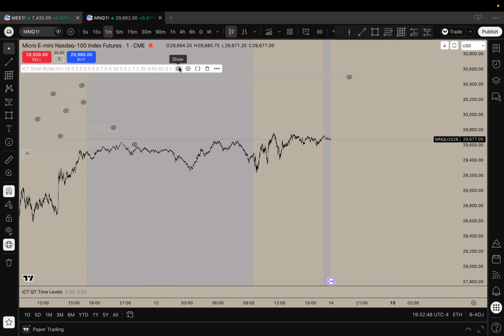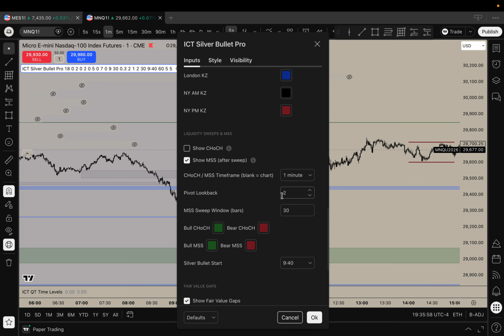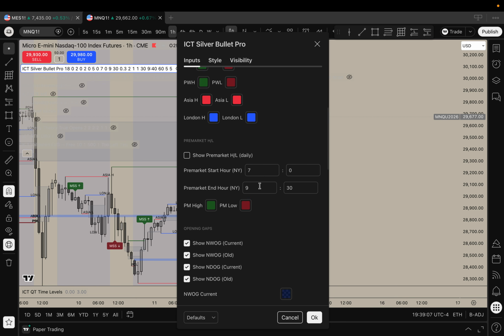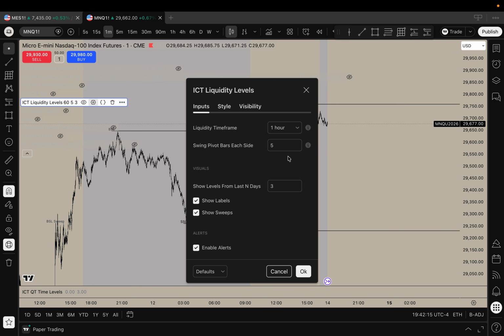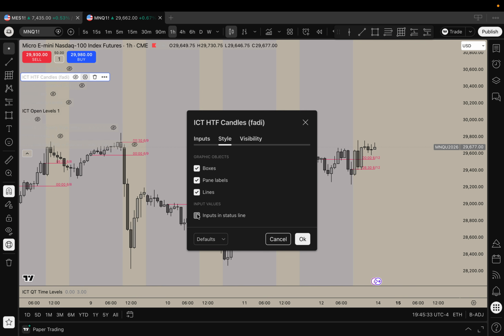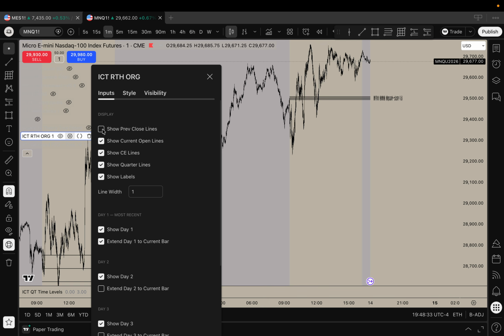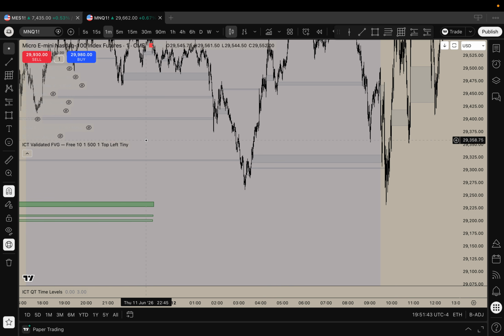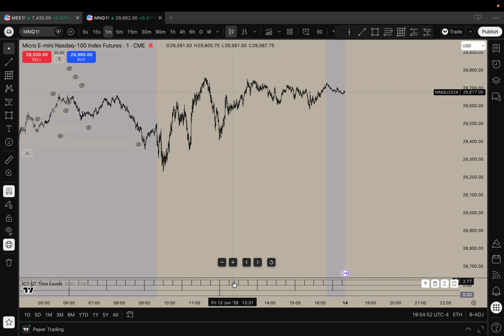Every ICT Indicator I Use Explained — Settings, Setup and How to Use Them | Empty Cup Trades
Full breakdown of every indicator in the Empty Cup Trades suite — what each one does, how to set it up, and the exact settings I use. Covers the Silver Bullet Pro, ICT Liquidity Levels, Quarter Theory Time Levels, Quarter Theory True Open, Power of 3, HTF Market Structure, First Presented FVG, RTH ORG, Open Levels, and Validated FVG. If you've ever been confused about how to set these up or where to start this is the video.